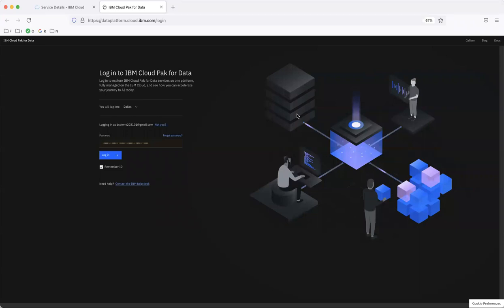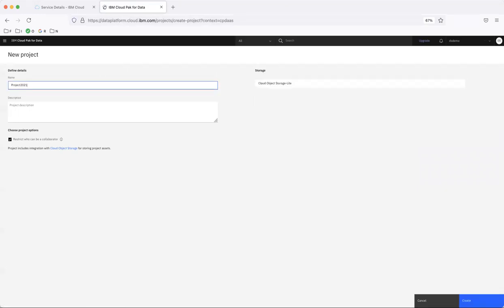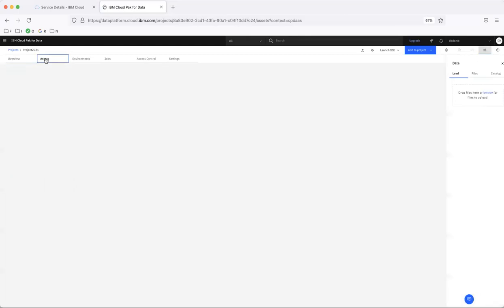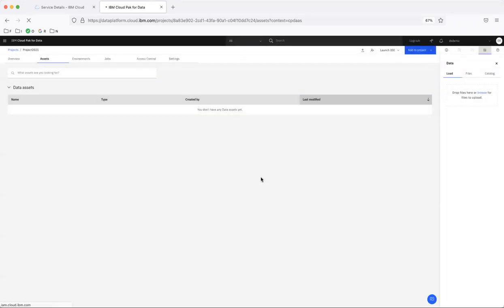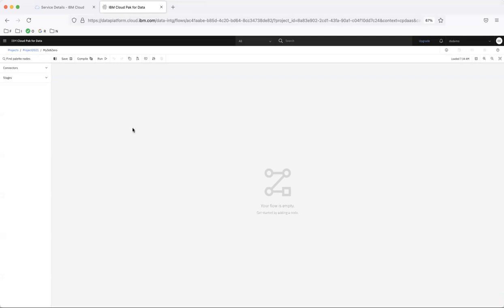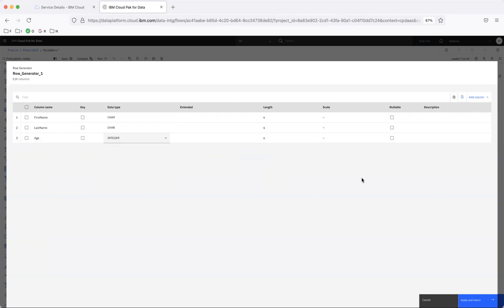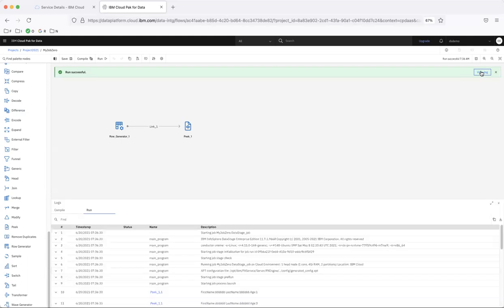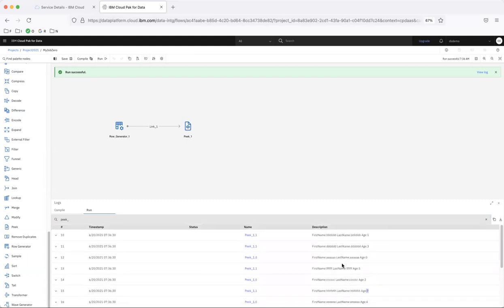002 CreateProject HelloWorldDataStageJob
This video shows how to create IBM Cloud Pack for Data project and create the first Hello World DataStage Job.